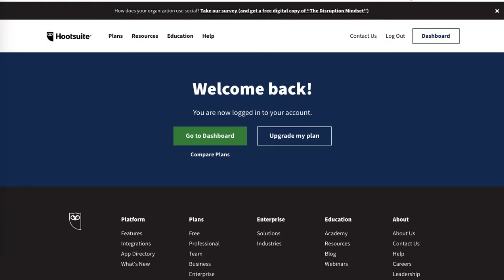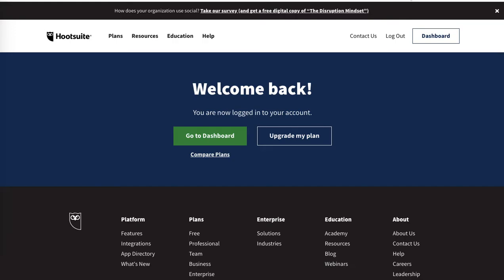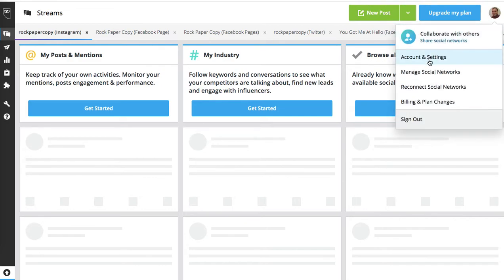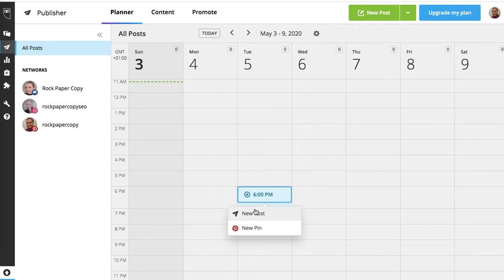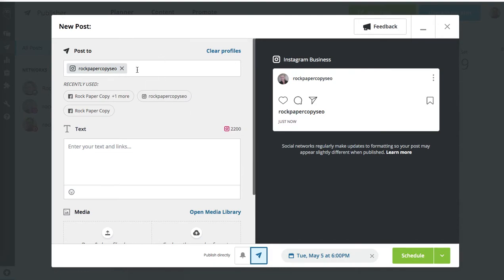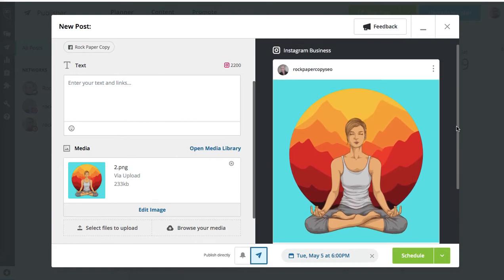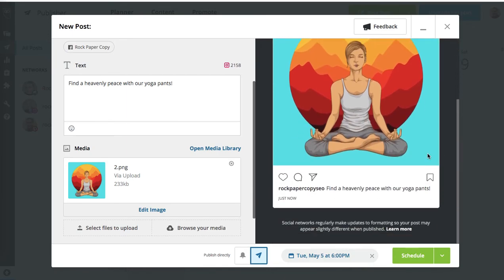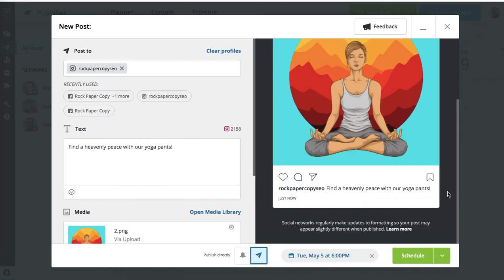Create a Hootsuite Account and Schedule First Post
Learn how to create a Hootsuite account and schedule your first post 🚀 This is video is part of my Shopify Empire Masterclass